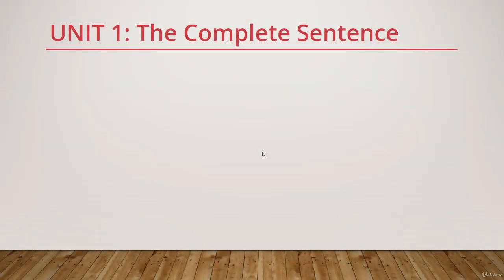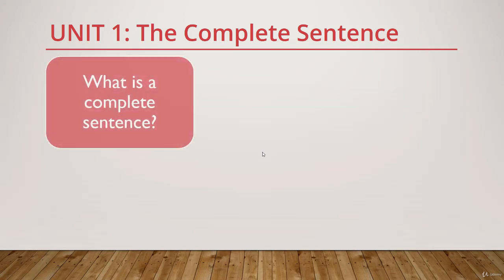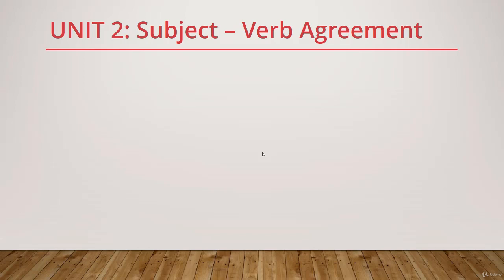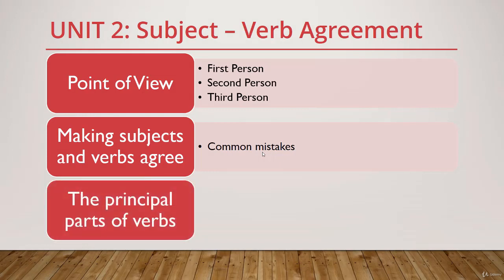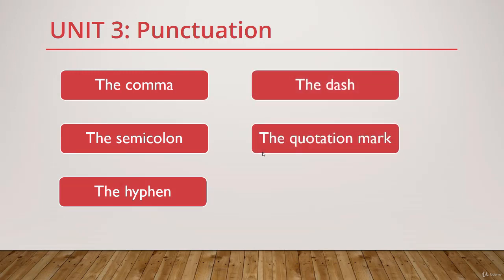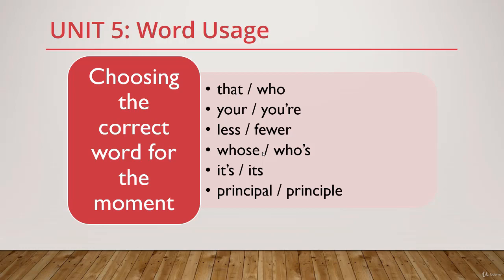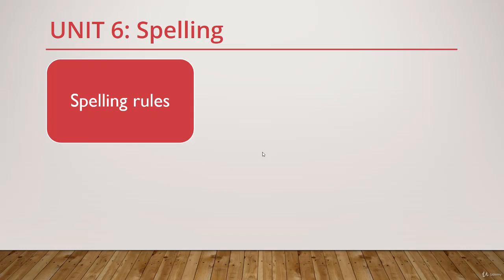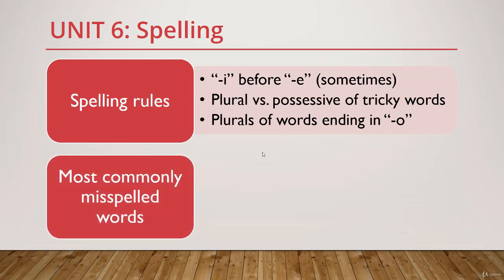Learn Basic English Grammar Step by Step - learn Language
Best Language Course
Your best source to learn English grammar online
Learn basic english grammar and write more confidently and competently. Improve your knowledge of correct subject-verb agreement, the essential punctuation marks, proper use of capitalization, appropriate word usage, and correct spelling.
Before starting this course, students should already be proficient speakers of English.,Welcome to your first step in learning basic English grammar!,Avoid writing mistakes by learning subject-verb agreement, punctuation, capitalization, word choice, and spelling.,Learn how to improve English grammar and how to become a better writer. Be more successful in your classes at school or your daily communications at work or in daily life. We will start from the very beginning, with learning the foundations of the English written language.,We will specifically focus on:,The essential elements of a complete sentence,Correct subject-verb agreement,The essential punctuation marks,The proper use of capitalization,Proper word choice,Correct spelling,Get started today in learning basic English grammar and see yourself become a better writer!,This course is targeted to students from grade 8 to older adults who need to learn English grammar step by step.,This course is targeted to students from grade 8 to older adults who need to learn English grammar step by step.